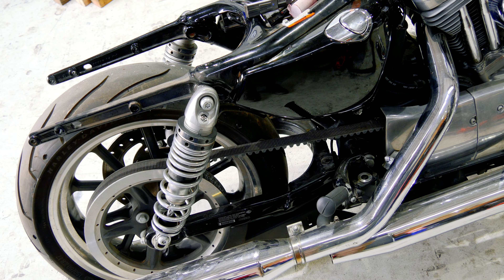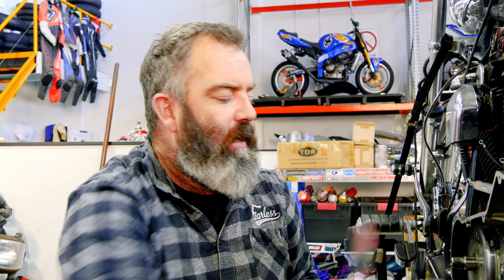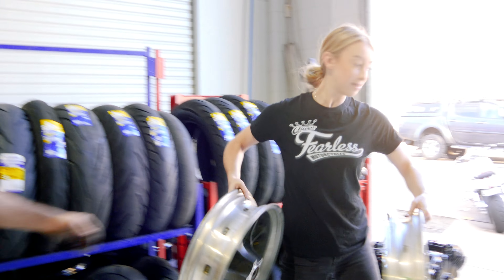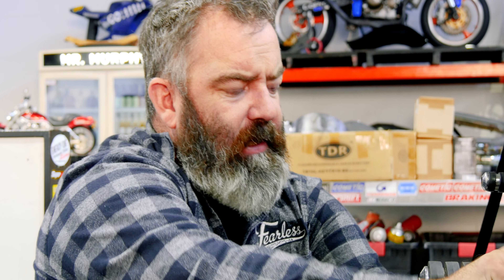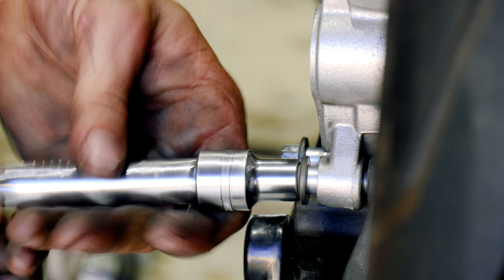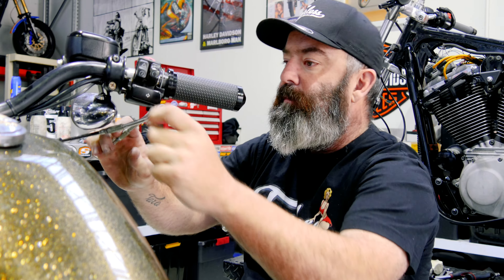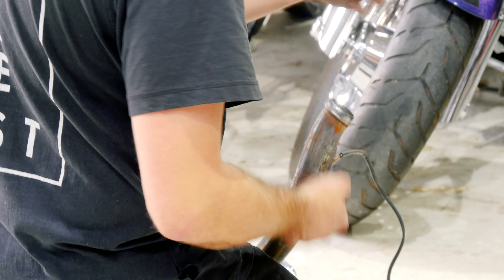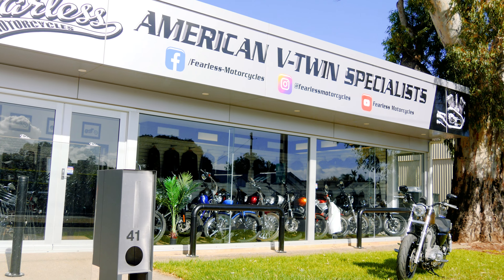Restoration of a Crashed Harley-Davidson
The crew at Fearless Motorcycles restore a crashed Harley-Davidson Sportster 883 Low, boss man Allan Morrison discusses the pros and cons of buying a crashed or second hand bike.
For bike, accessories and merchandise enquiries contact Allan on...
41 Oaklands Road, Somerton Park, South Australia 5044